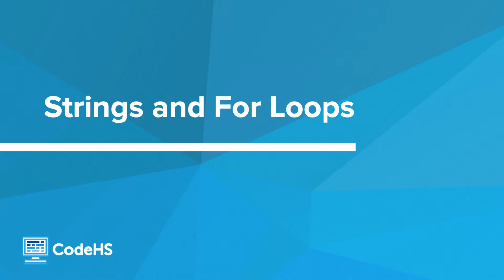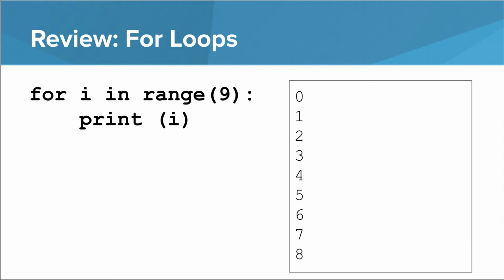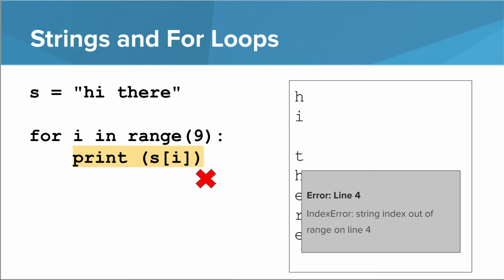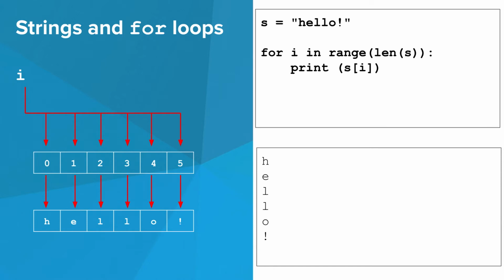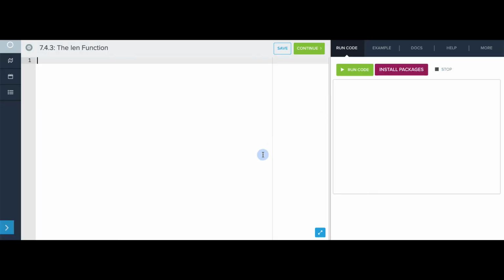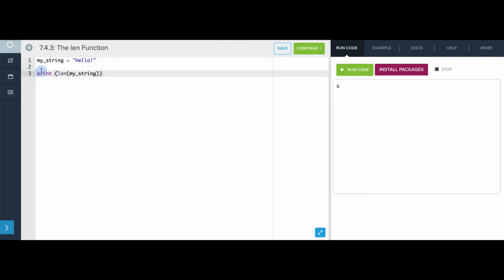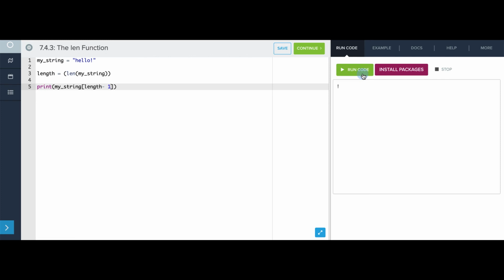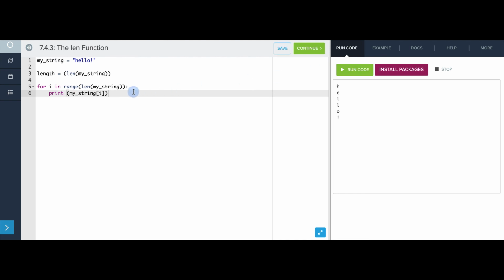Python- Strings and For Loops